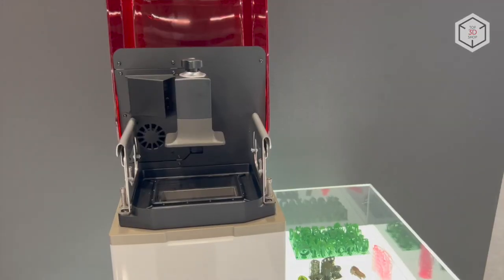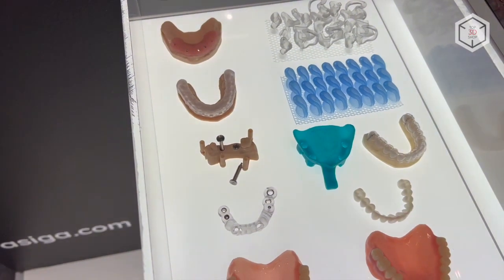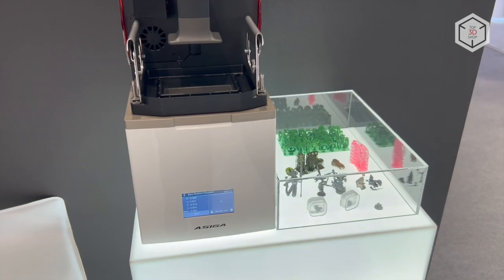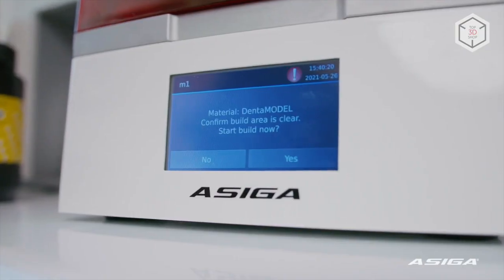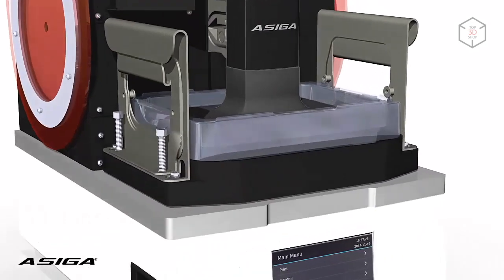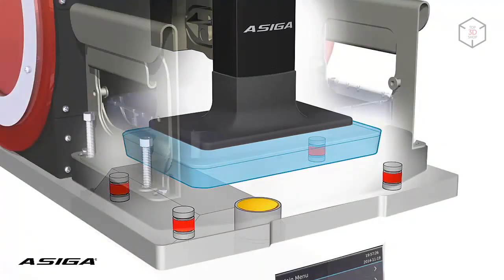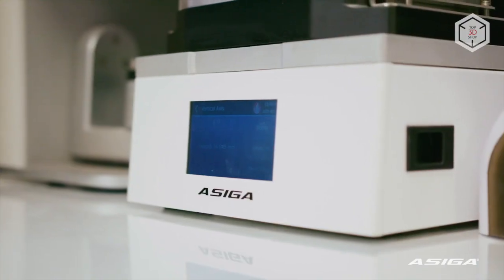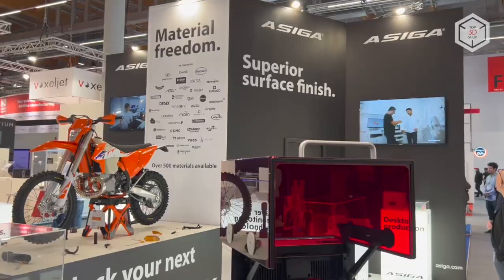Asiga 3D Printers Overview: High Precision 3D Printing In Dentistry, Jewelry and Science - Asiga MAX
Hi everyone! This is Top 3D Shop, and in this video, we will tell you about 3D printers from the Australian company Asiga.

Asiga 3D printers are characterized as professional tools for industries requiring high precision — dentistry, jewelry, hearing aids, as well as research projects. Asiga's current range of professional DLP devices includes three lineups: MAX, PRO 4K, and PRO 4K XL.

The MAX series of 3D printers consists of four devices — the basic model and three modifications of the MAX X model, with the key difference between all the options being the minimum pixel size — for the basic model it is 62 microns. MAX X machines are ready to print with a pixel size of 27 to 43 microns. At the same time, the standard model has the largest build volume — 119 x 67 x 75 millimeters.

The PRO 4K and PRO 4K XL include three models each, with native pixel sizes of 45, 65 and 80 microns. The key difference between the printers of both lines is the size of the print chamber: the maximum height of printed objects for the PRO 4K is 200 millimeters, while for PRO 4K XL it is 400 millimeters.

Asiga's equipment boasts high accuracy of printing, which is ensured by a proprietary technology: after each layer is cured, a set of sensors reads the position of the platform, and the next layer is cured only after accurate leveling.

The printer can also change the curing time for each layer according to the readings of the built-in radiometer, which measures the cure intensity in real time.

Practical features of Asiga printers include quick material changeover — this procedure takes less than a minute.

All of the company's 3D printers support both the proprietary range of photopolymers and third-party resins. According to the manufacturer, the machines are compatible with more than half a thousand materials.

This is Top 3D Shop with the brief overview of Asiga 3D printers. See you soon!